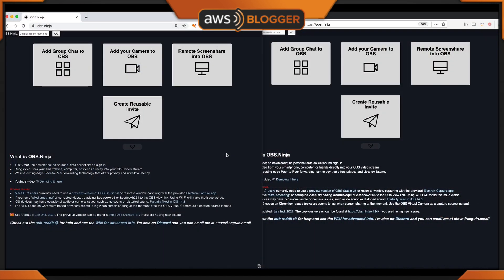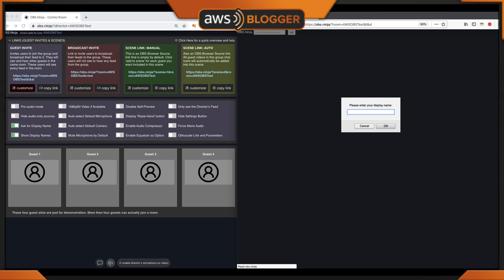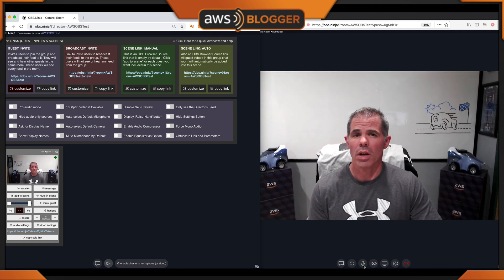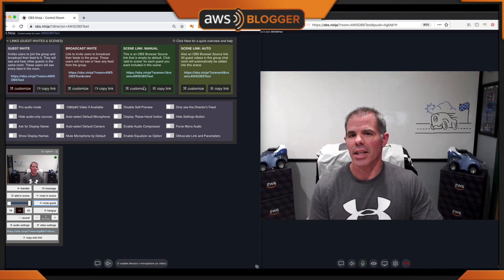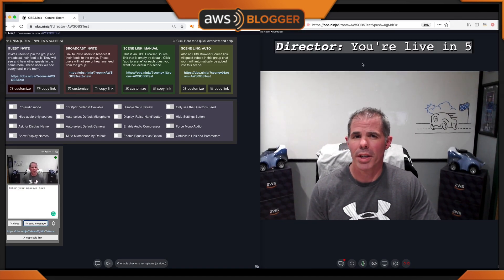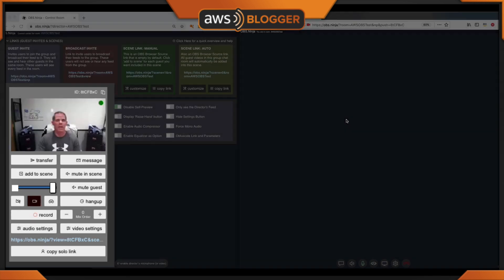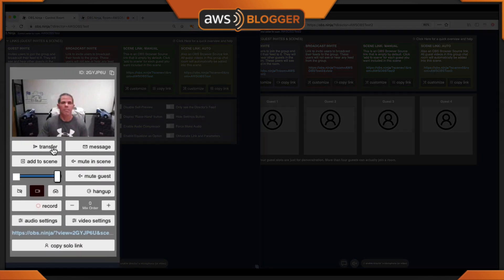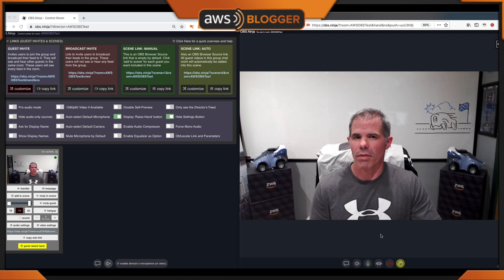Overview of OBS Ninja Director v14 | OBS Ninja 5 Tips + Bonus features (OBS.Ninja)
Check out this quick video on 5 Tips you might not have known about OBS Ninja Director v14 plus additional bonus features.

This free video conferencing website application is incredible because it provides peer to peer video conferencing with no strings attached and when combined with the power of OBS Studio, makes for unlimited modifications to make your video conference amazing.

🕔  Timestamps, click to skip ahead! 👇
1. 0:00 Introduction
2. 0:24 Ask for Display Names & Show Display Names
3. 1:41 Mute Guest & Must Guest in Scene
4. 2:58 Messaging Guests
5. 3:32 Disable Self-Preview
6. 4:14 Transfer Guest to Another Room
7. 5:07 Bonus Features - Raised-Hand & Hide Settings